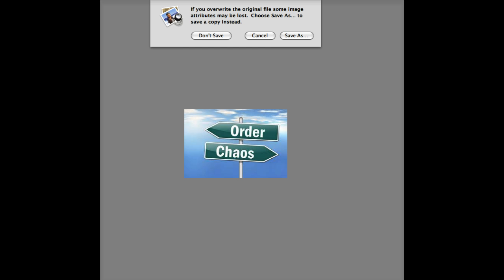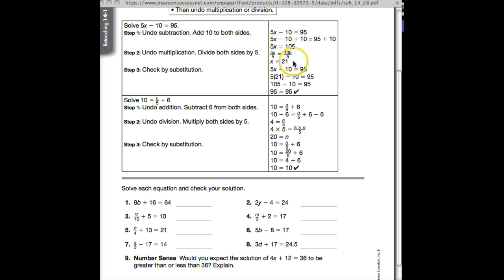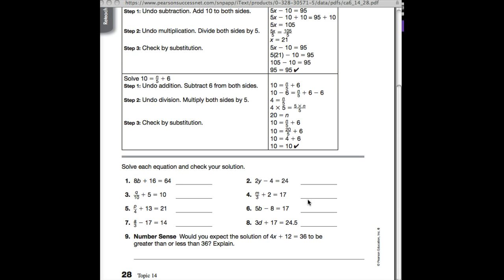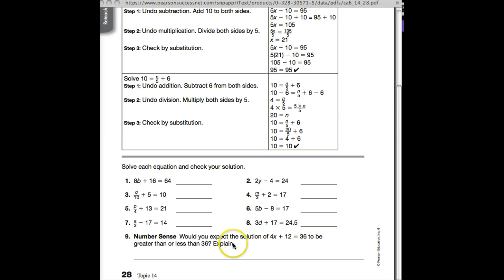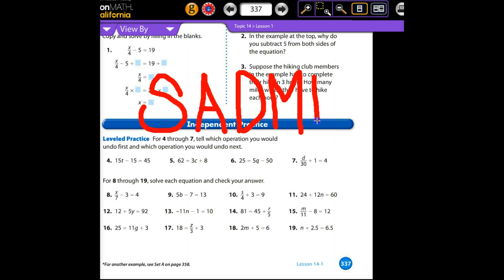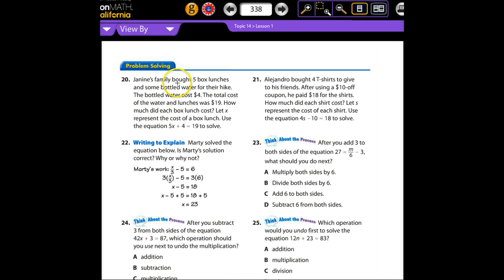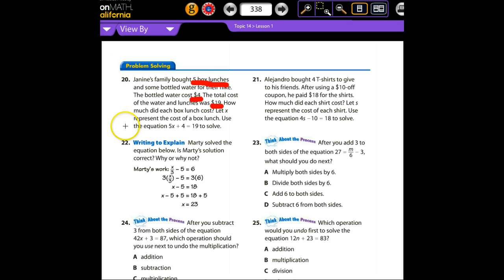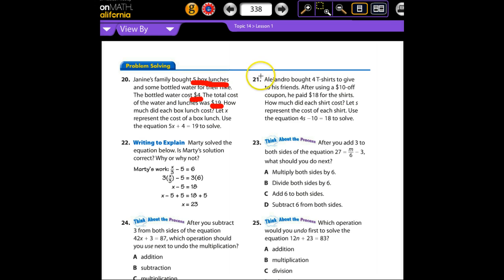14-1 Homework Help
Order is EVERYTHING!!!